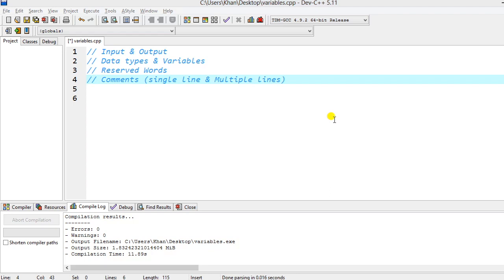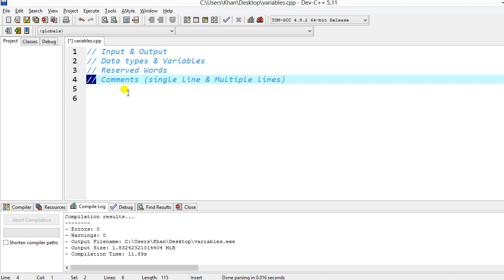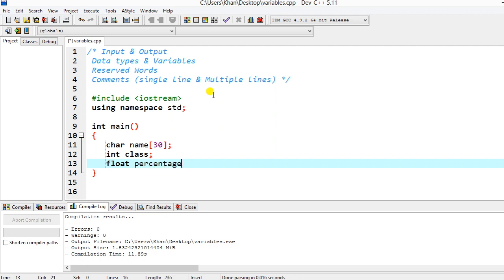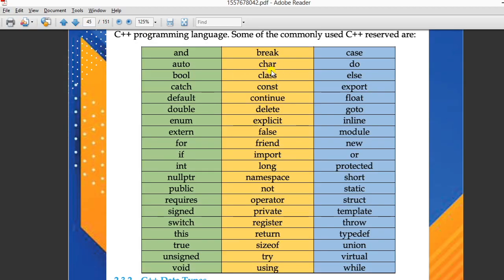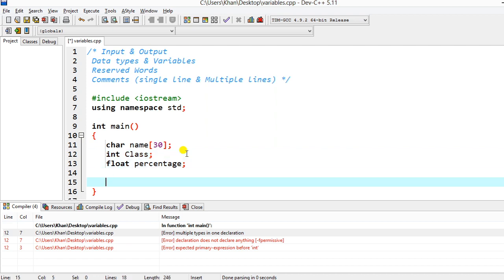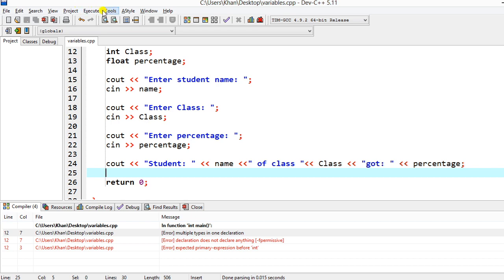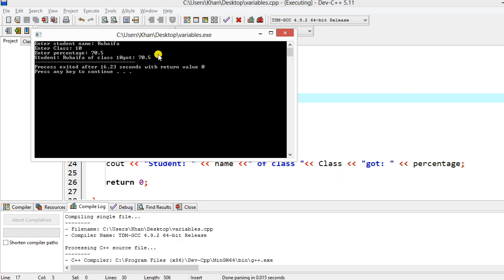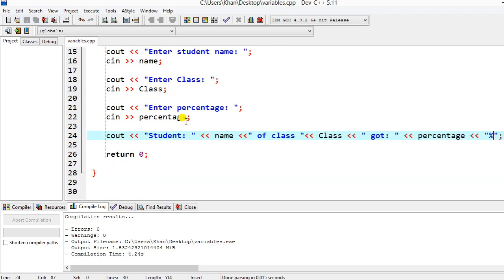C++ Tutorial for Beginners: Part 2| Input/Output, Variables Explained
C++ Tutorial for Beginners: Part2| Input/Output, Variables Explained

In this video, we will see how we use variables, comments, reserved words in C++

0:00 Intro
0:38 Comments
2:24 Variables
3:15 Reserved Words
4:10 Data Types

Part 1:
C++ Tutorial for Beginners: